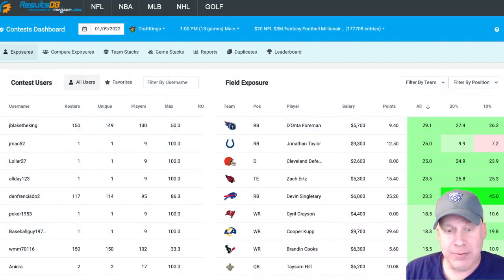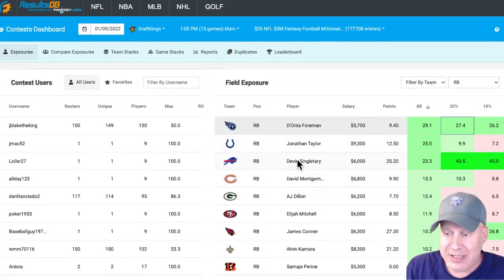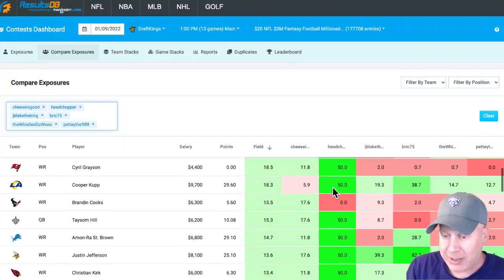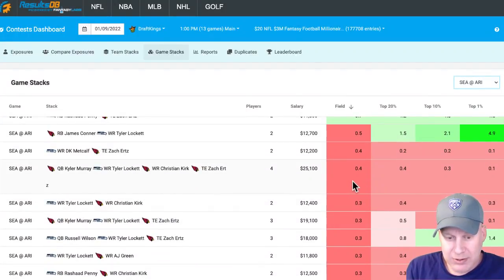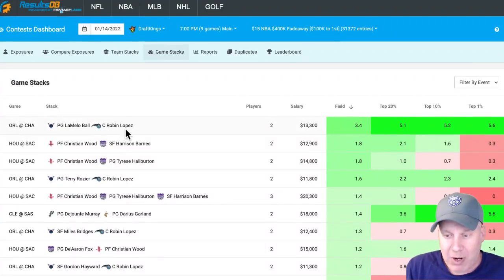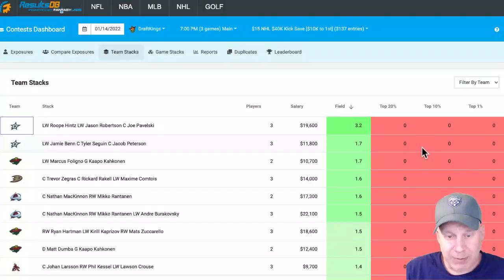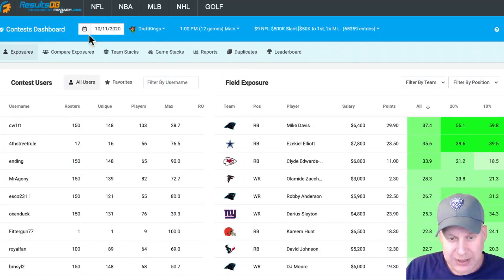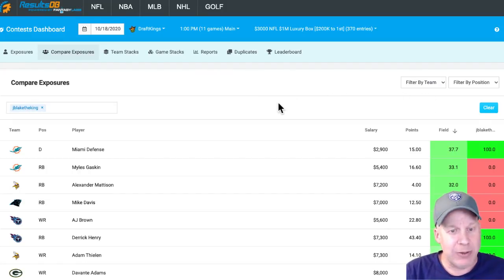NEW RESULTSDB CONTEST DASHBOARD EXPLAINED: ROTOGRINDERS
Jordan Cooper aka Blenderhd is here to give you an in-depth walkthrough of the new Contest Dashboard in ResultsDB powered by FantasyLabs! Using our tool, you can examine ownership exposures, stack exposures, sweat live PGA scoring, and more!